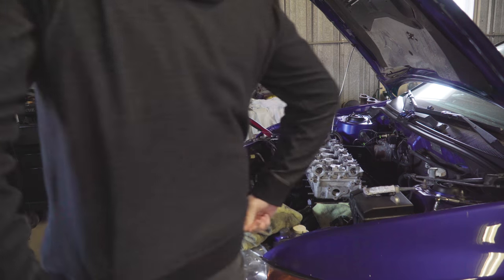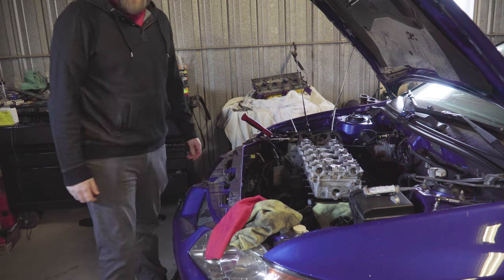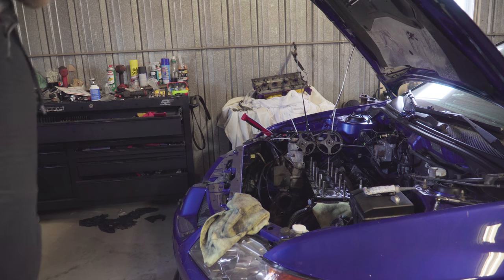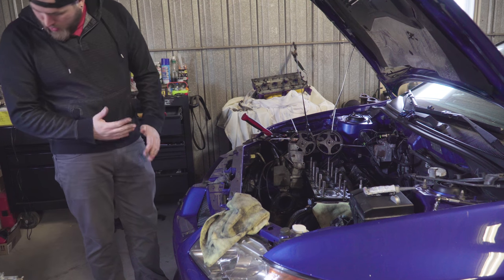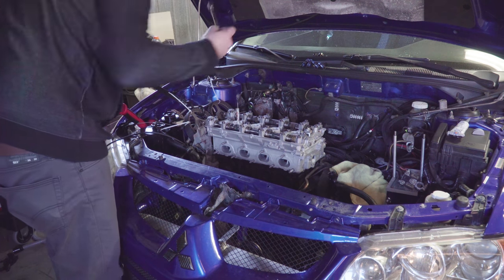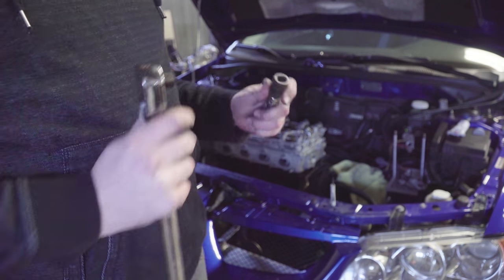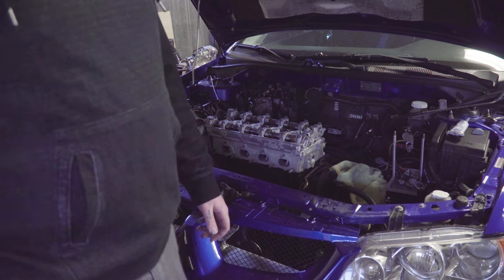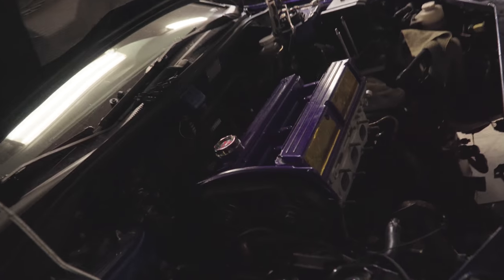Evo Head is BACK ON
Had a nice day here in MN and decided to dedicate some time to the evo.

Help me support others as well!

Filming Gear:
Sony A6500
Sigma F1.4 30mm
Sigma F1.4 16mm
Rode VideoMicro Mic
Camera Backpack

Workbench:
Complete Lighted Bench